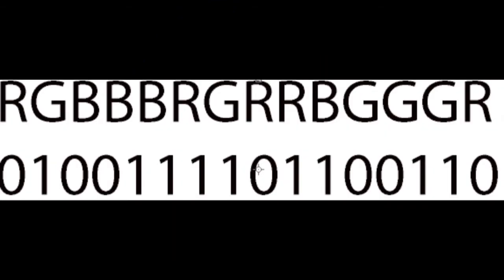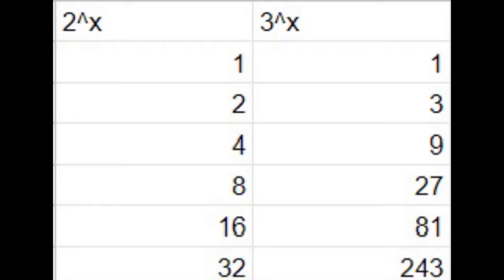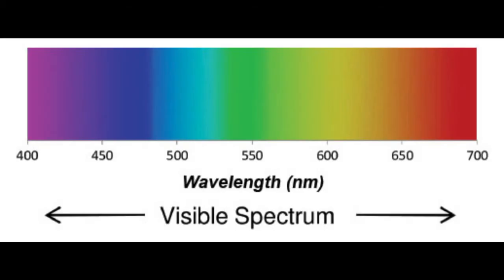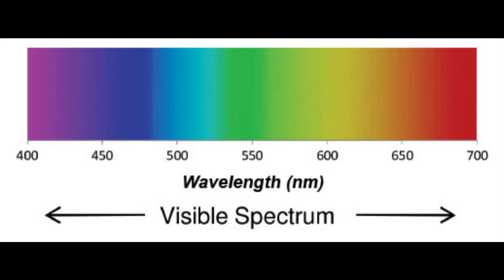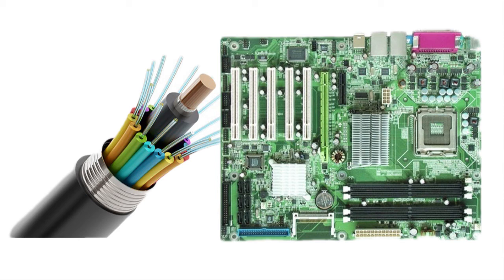Trinary Computing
I did come up with this idea all by my self when I was studying binary code for the first time ten years ago today without any outside influence. But I have done some research and I have to admit I am not the first person to think of this. 100s of people from all over the planet have come up with this idea independently from each other. It is actually called Optical Computing and the first recording of this idea happened long before I was even born.  I am not going to project myself as an authority of this idea now that I am aware that other scientists were devoting their entire careers to this before I even took Introduction to Programming. If you want to learn more about this idea, here is a really great video I found You can find much more by typing Optical Computing into the YouTube search engine.

Metre - Bug